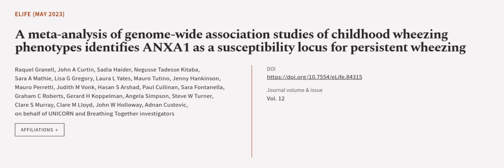A meta-analysis of genome-wide association studies of childhood wheezing phenotypes i... | RTCL.TV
### Keywords ###

### Article Attribution ###
Title: A meta-analysis of genome-wide association studies of childhood wheezing phenotypes identifies ANXA1 as a susceptibility locus for persistent wheezing
Authors: Raquel Granell, John A Curtin, Sadia Haider, Negusse Tadesse Kitaba, Sara A Mathie, Lisa G Gregory, Laura L Yates, Mauro Tutino, Jenny Hankinson, Mauro Perretti, Judith M Vonk, Hasan S Arshad, Paul Cullinan, Sara Fontanella, Graham C Roberts, Gerard H Koppelman, Angela Simpson, Steve W Turner, Clare S Murray, Clare M Lloyd, John W Holloway, Adnan Custovic ,and on behalf of UNICORN and Breathing Together investigators

### Video Timestamps ###
0:00:00 - Summary
0:00:55 - Title
0:01:01 - Outro
0:01:06 - End